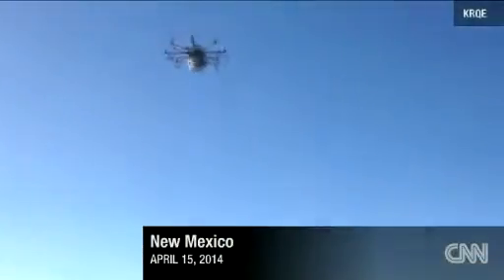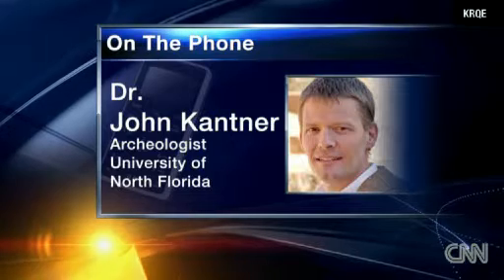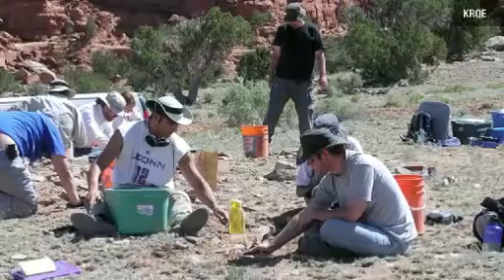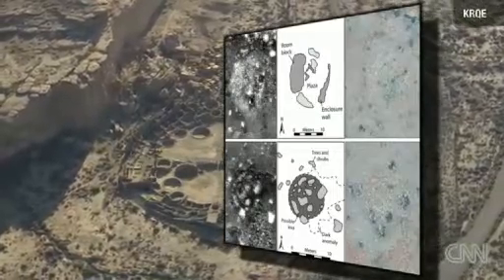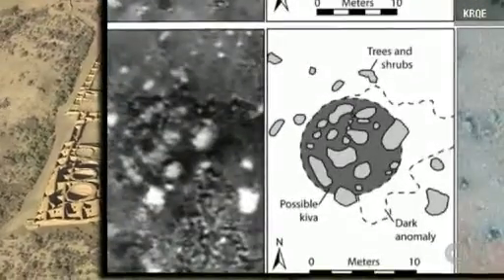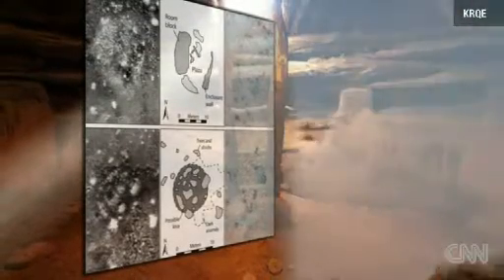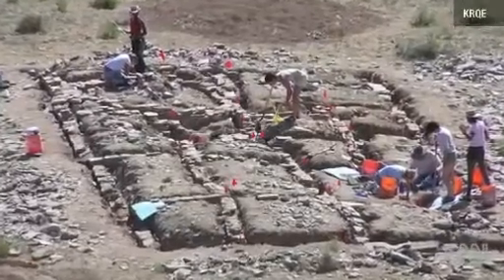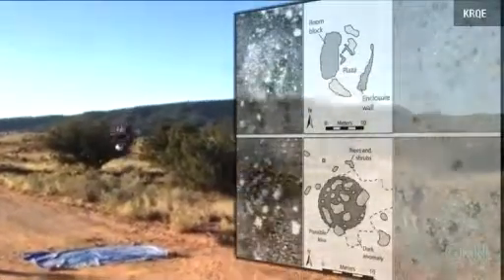Aerial Drone Finds 1,000 Year Old Village In New Mexico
For more than 40 years, archaeologists have been coaxing what they could from the traces of an ancient Puebloan settlement in New Mexico they call Blue J.

Buried under a thousand years' worth of eroded stone and wind-blown sand, Blue J has intrigued experts with what little it has revealed: the outlines of nearly 60 households, situated around a series of open plazas, the masonry and building styles dating their construction to the 11th century.

Almost entirely unexcavated, the settlement sits just 70 kilometers south of Chaco Canyon — the nexus of Ancestral Pueblo culture — and was built during the heyday of Chaco's widest influence.

And yet Blue J has been notable so far for what it appeared to lack: the monumental, ceremonial architecture that would signal its role as a Chacoan community.

No trace has been found of a multistory great house, for instance, which in other settlements was key to both ritual and trade; nor had experts detected any circular, subterranean kivas, where elites would have met for worship and decision-making.
"Because of the lack of visible Chacoan ceremonial architecture, such as a monumental great house or great kiva,  I've actually argued that the people of Blue J may have resisted Chaco Canyon religious dominance by pointedly not building any Chaco-style architecture," said Dr. John Kantner, an archaeologist with the University of North Florida.

But now Blue J appears to be giving up some of its secrets, and changing the perspective of Kantner and others, as new technology allows archaeologists to see under the desert floor.

Using a small, remote-controlled copter equipped with a heat-sensing camera, Kantner and his colleagues were able to discover ruins last June that for decades had been obscured by soil and sagebrush.

"The drone work was able to show us that at least some of the sites are much larger below the surface than can be seen on the surface," Kantner said in an interview.

"Since I had gone to the expense of excavating a couple of the households ... I knew that there was  hidden architecture, but I didn't have any quick and inexpensive way to determine that without digging a whole lot of holes.

"At the very least, the drone work suggests the village was much larger than I had originally calculated based on surface remains."
The camera mounted on the drone used infrared sensing to detect the ambient desert heat retained by the underground masonry, explained Dr. Jesse Casana of the University of Arkansas, co-author of the new Blue J research published in the Journal of Archaeological Science.

"Because the stonework of the archaeological ruins retains heat longer than surrounding soils, we can use the technology to reveal 'hot' areas where stone rubble was buried as well as 'cool' areas showing cavities below the surface," Casana said in a statement.

Over the course of five aerial surveys, each about 11 minutes long, the drone used this technology to detect the footprints of a large blocks of rooms facing an open courtyard, as well as sections of enclosing walls, and — most notably — two large, deep, circular features, one of which fits the dimensions of a ceremonial kiva.